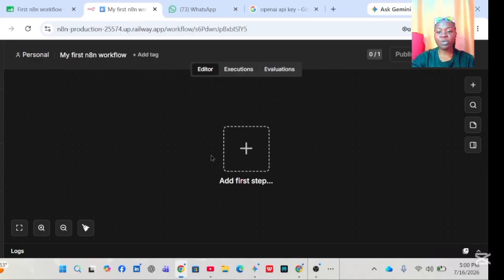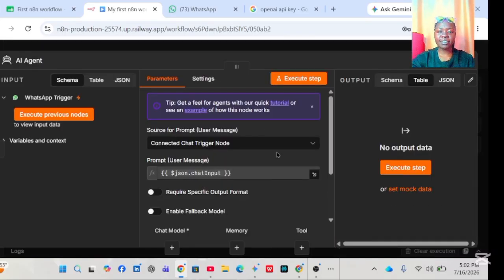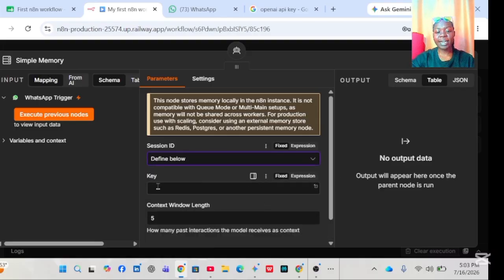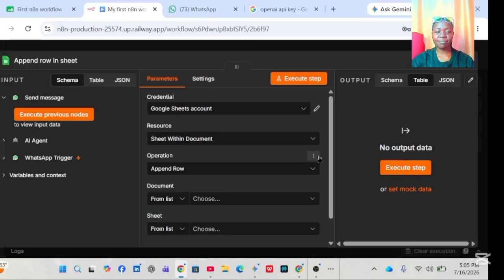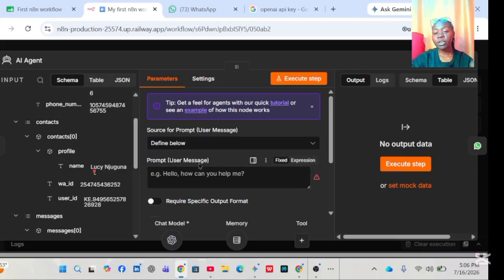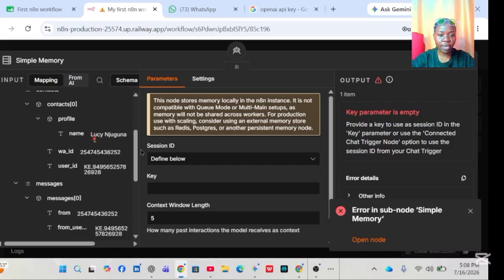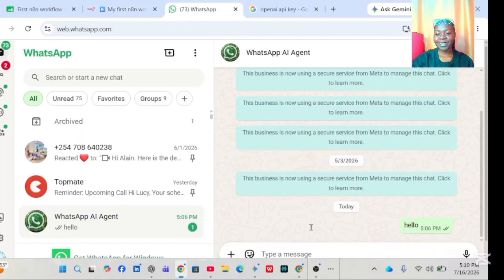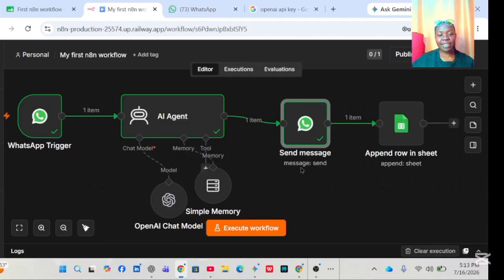How to Build a WhatsApp AI Agent in n8n (Step-by-Step for Beginners)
Learn how to build a WhatsApp AI Sales Agent using n8n in this step-by-step beginner tutorial.

In this video you'll learn:
✅ How to create your first WhatsApp AI Agent
✅ How to use n8n for AI automation
✅ How to connect AI with WhatsApp
✅ How to automate customer support and sales

This workflow can be used for:
• Customer support
• Lead generation
• Sales automation
• Appointment booking
• Small businesses
• E-commerce stores